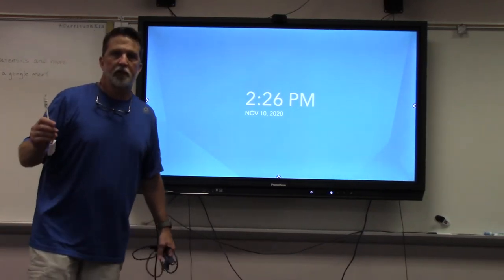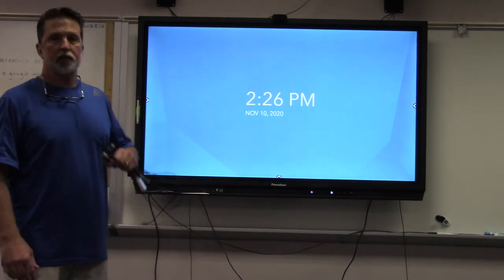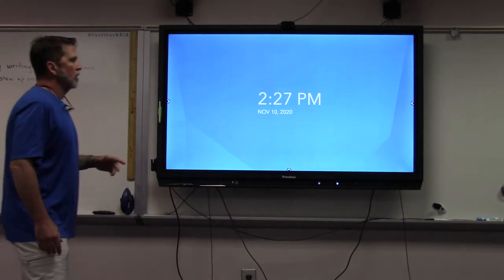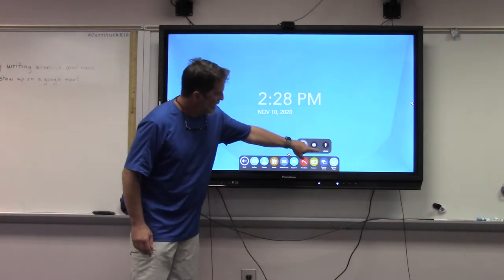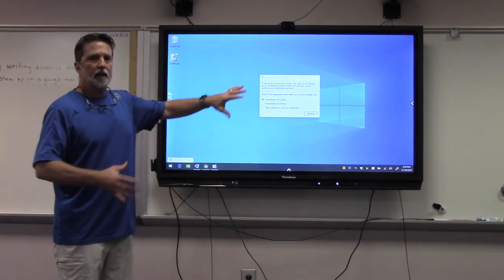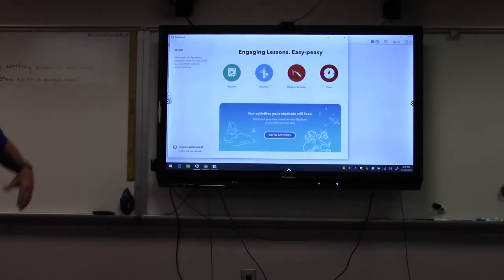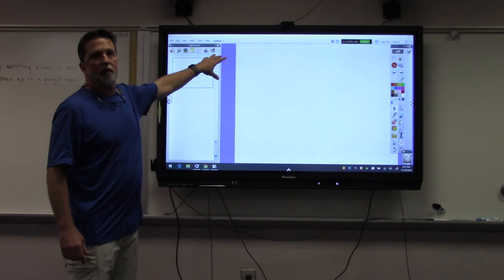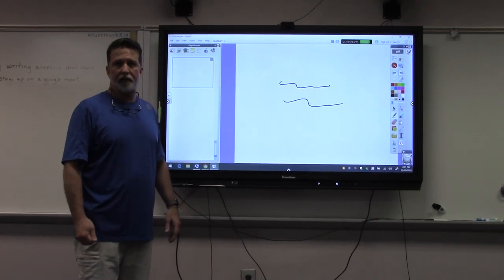Connecting a Promethean Board and ActivInspire Intro